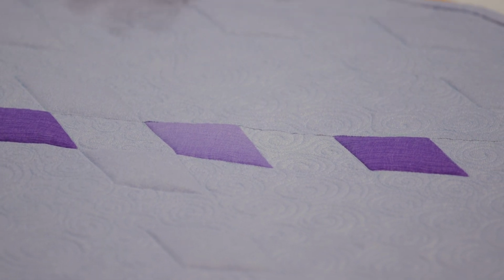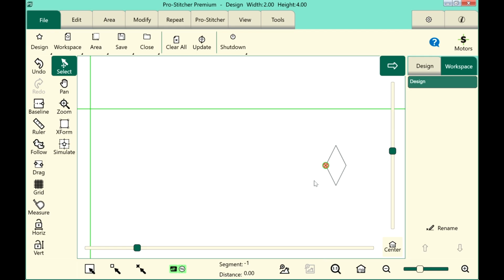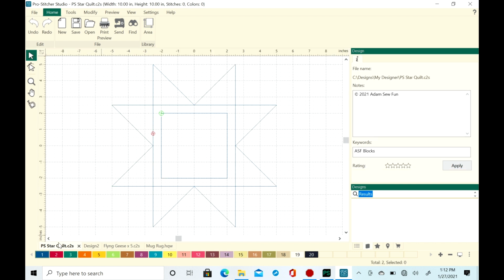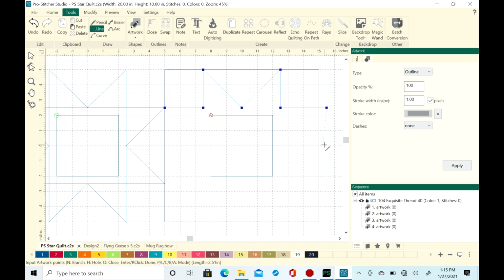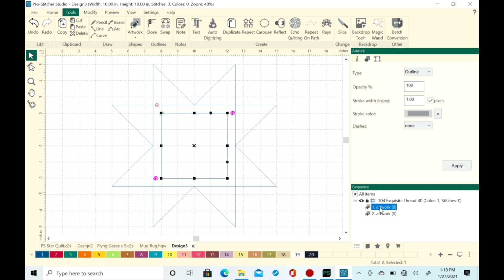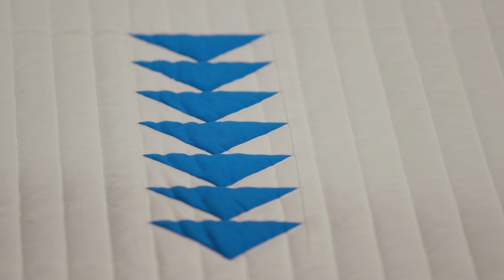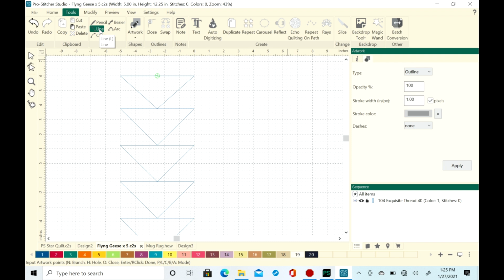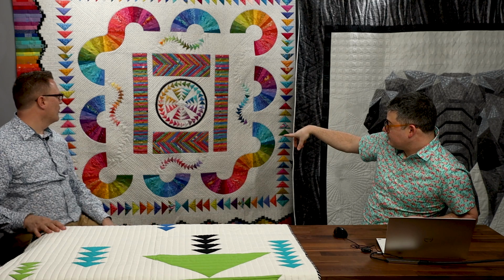HQ Live - How to use Pro-Stitcher Designer for custom quilting with Adam Rateliff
Adam Rateliff is joining us this week with some sew fun ideas to use Pro-Stitcher Designer!

Our educators are answering questions live so feel free to join in, ask us your quilting questions and quandaries!